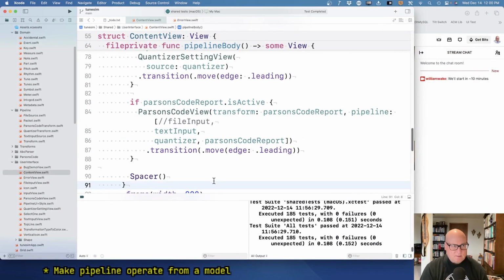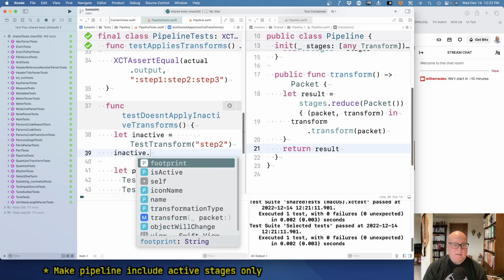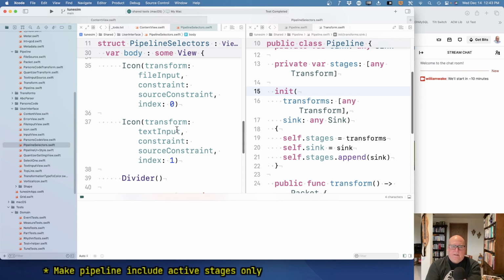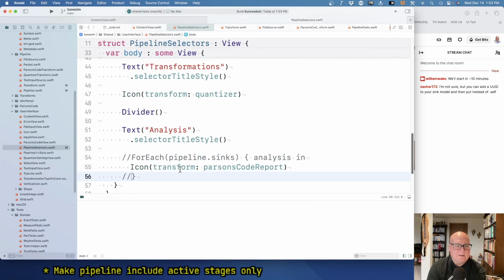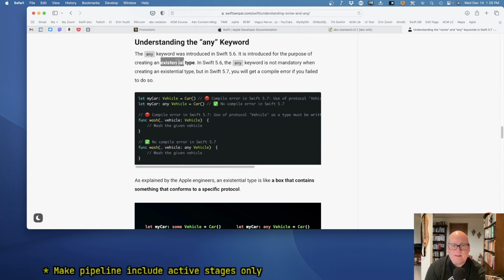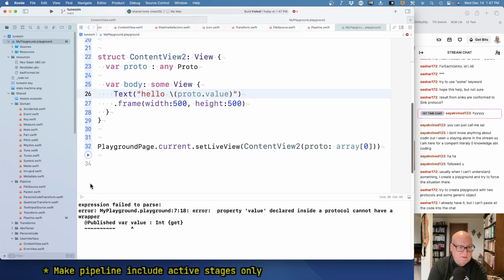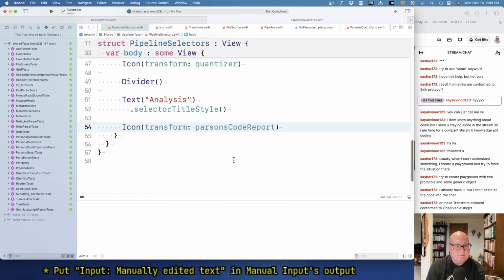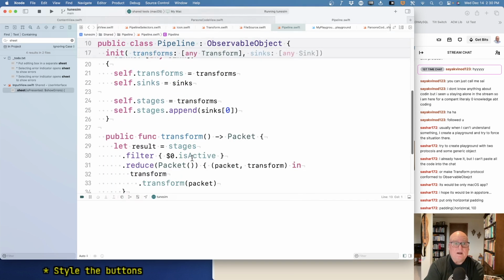TUNE-22-48: Observable Pipeline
We created a new Pipeline object, taking the array of stages built in the view. This pipeline knows the available sources, transforms, and sinks, and how to evaluate the overall transformation.

We hit a wall on using our pipeline to drive the icon list and pipeline display - we couldn't figure out how to convince it that the types lined up. (It seems to think @ObservedObject and "any Transform" are in conflict.) We'll defer this problem for now.

We switched over to our manual input source, making it put the editing box on a separate sheet. (It needs formatting though:)